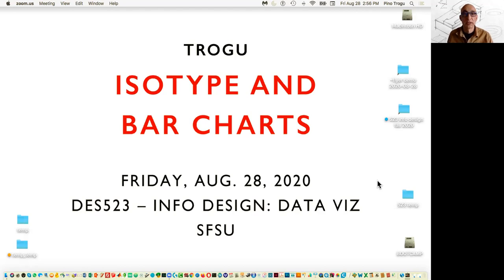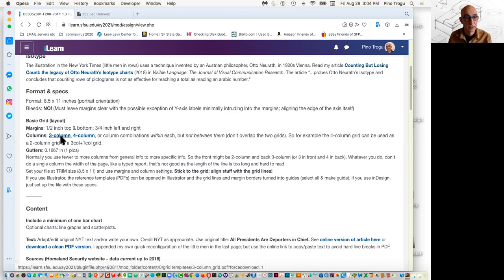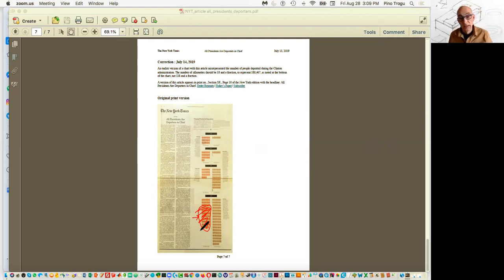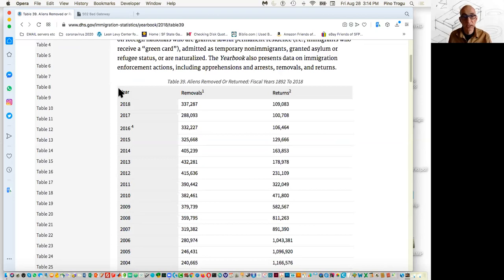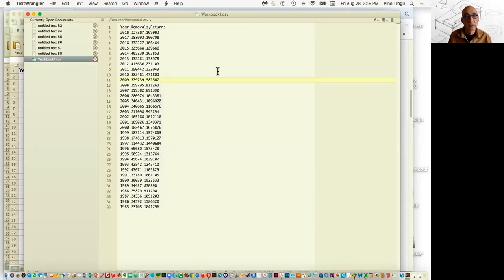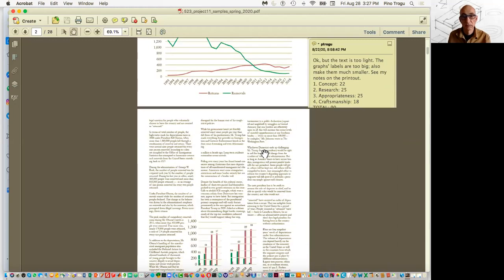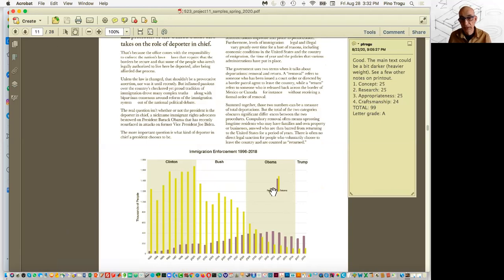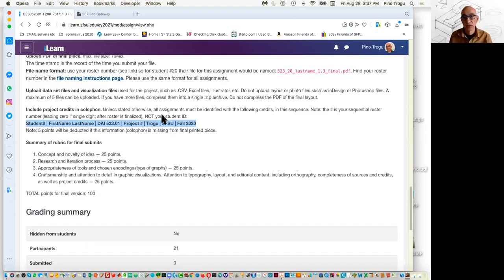Isotype and bar charts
Project 1 for DES523 Information Design: Data visualization. San Francisco State University, Fall 2020. Introduction to the class and to the first project: Redesign of a data graphics published by the New York Times on July 13, 2019, about deportations in the US:
The illustration in the New York Times (little men in rows) uses a technique invented by the Austrian philosopher Otto Neurath in 1920s Vienna. Read my article "Counting But Losing Count: the legacy of Otto Neurath’s Isotype Charts" (2018) in Visible Language: The Journal of Visual Communication Research.
The article "...probes Otto Neurath’s Isotype and concludes that counting rows of pictograms is not as effective for reaching a total as reading an arabic number."